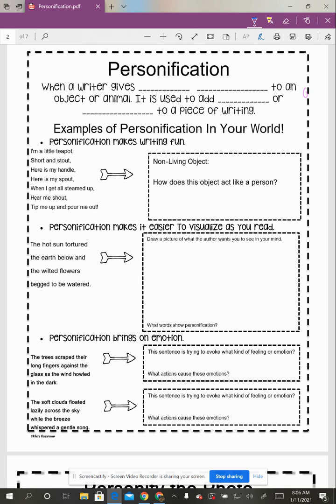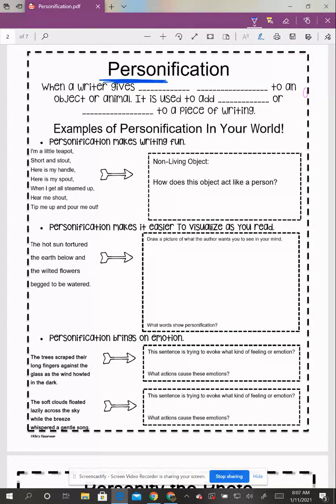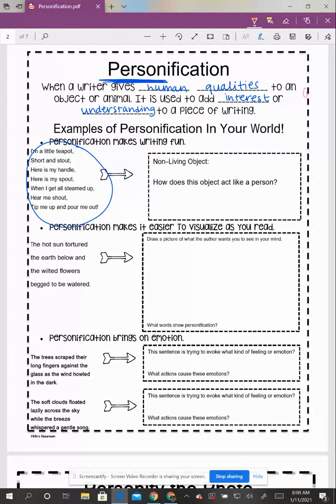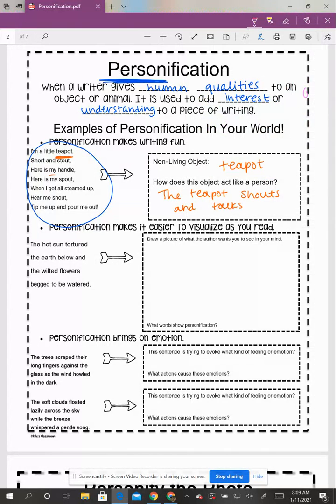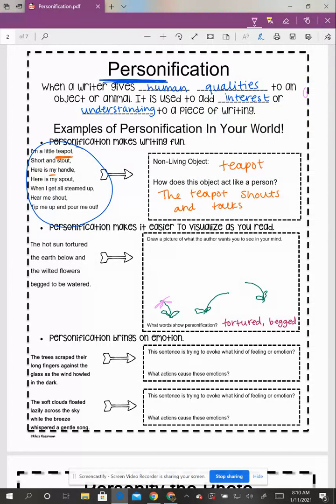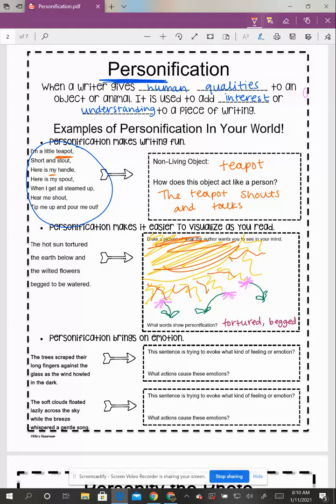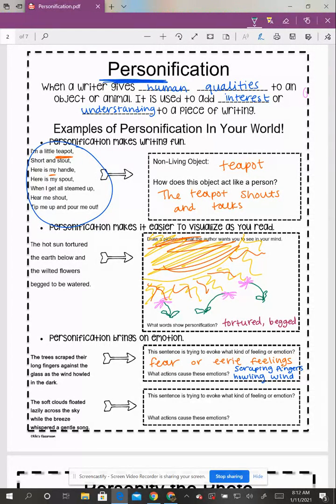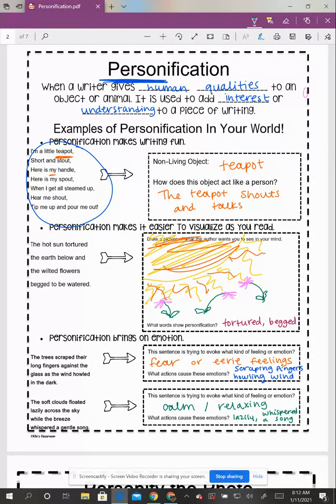Personification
Figurative Language